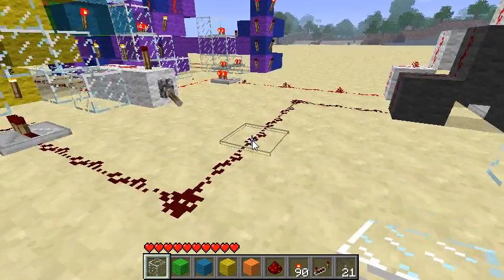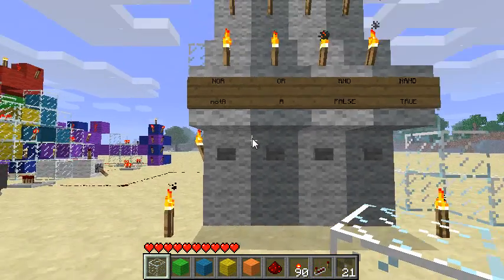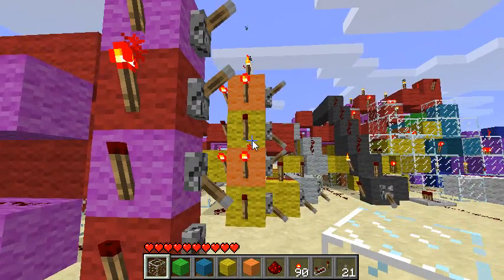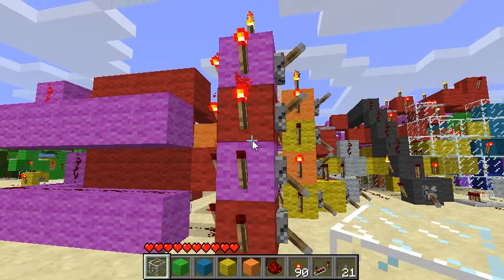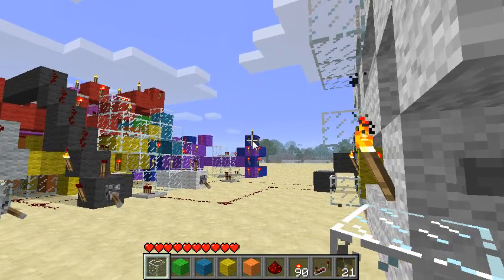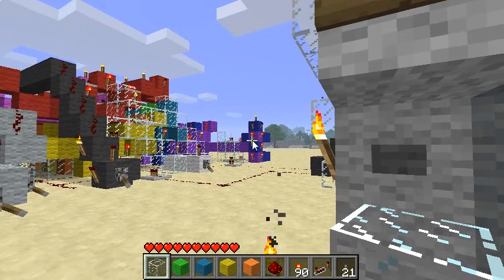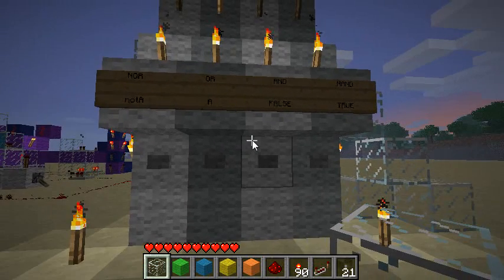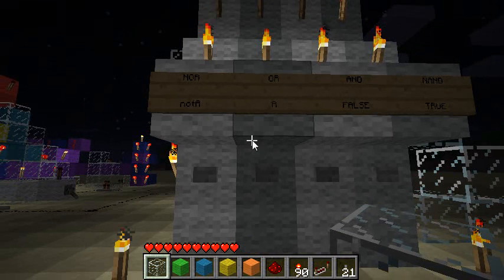Multi-Function Logic Gate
My first Minecraft-related video on Youtube showcases a "Multi-Function Logic Gate", which is a compenent made out of Redstone (a semiconductor-like material in minecraft) with which simple computing devices can be built.

This particular component was designed in response to considering all of the operations that an ALU (the calculator portion of a computer) would have to perform, and realizing that due to DeMorgan's Law, many of the "Bitwise Logical Operations" (comparing A1 with B1, A2 with B2, etc...) were very similar to each other.

DeMorgan's Law states that the logical functions AND, NAND, OR and NOR can all be converted into each other by selectively inverting the Inputs or Outputs of the function.
not( A  AND  B ) = A  NAND  B
(notA) AND (notB) = A  NOR  B
not( (notA)  AND  (notB) ) = A OR B

Another logic-gate, "XOR" or "Exclusive OR" (which is very similar to the sense of the word "or" in the English language) can be used as a "Selective Inverter" to either let a signal through normally or to invert it at the flick of a switch.  I placed an XOR at the Inputs and Output of each unit (3 per unit) so that I could use this "Selective Inversion" property to convert the NAND gate at the core of my device into 3 other Logical Functions.

I added the "Disable B input" control-point to my gate when I read somewhere that ALUs ought to have an "Invert" function as well, and thought: "Heck, what could possibly go wrong with that?"